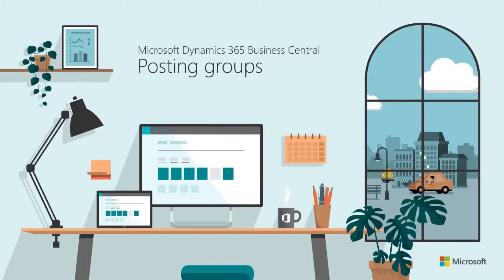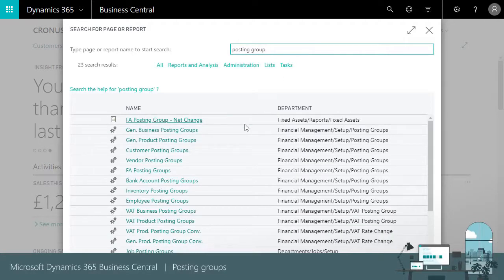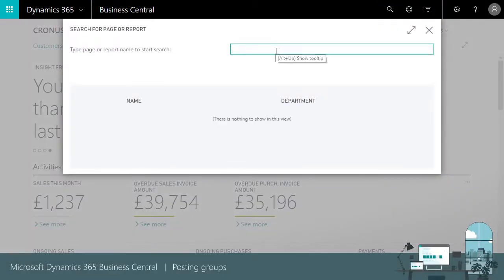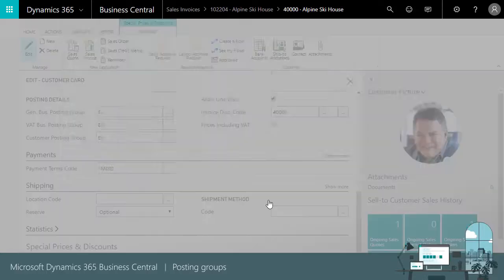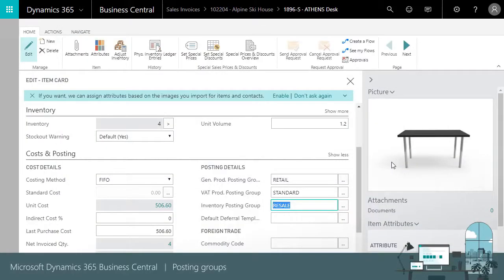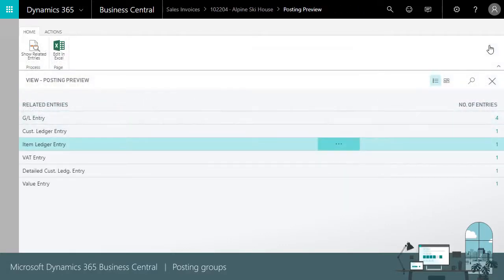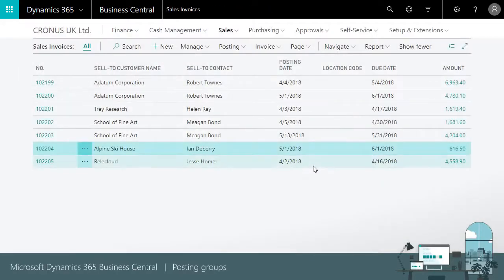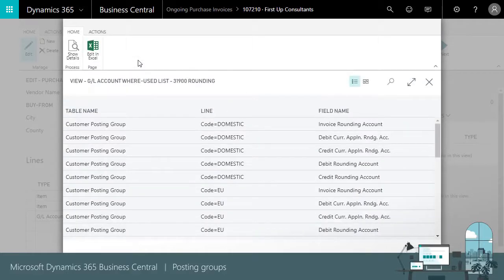How to use posting groups in Dynamics 365 Business Central